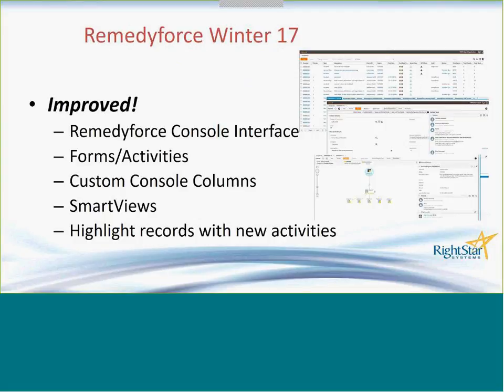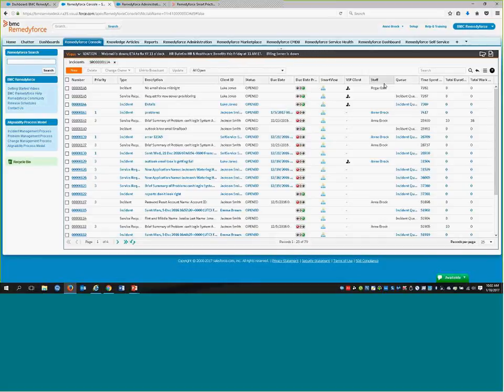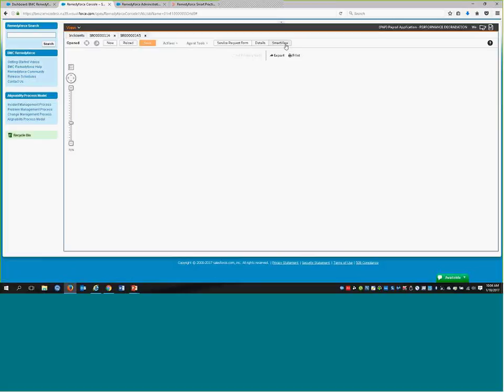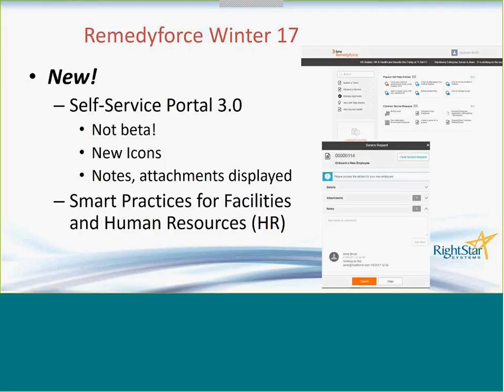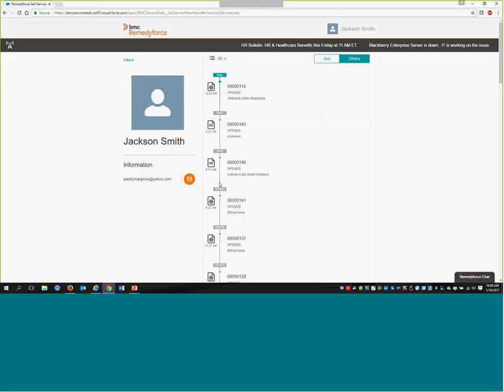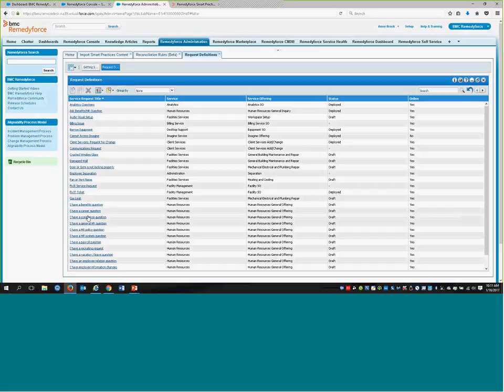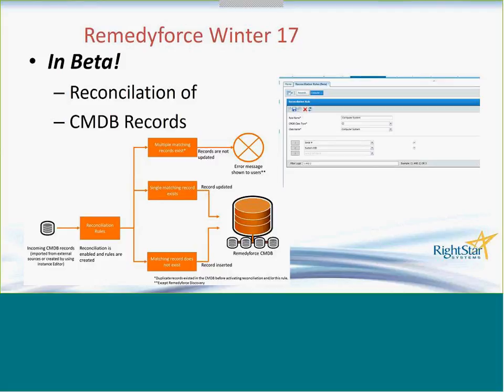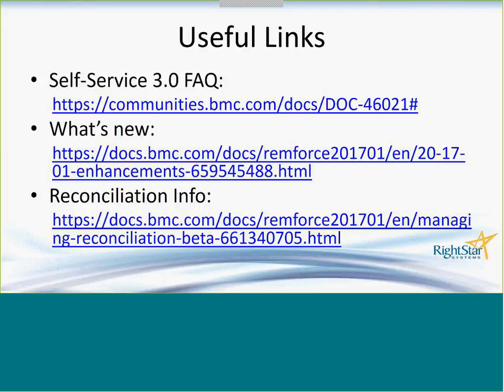What's New in BMC Remedyforce Winter 17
Anne Brock of RightStar demos the newest features in BMC Remedyforce